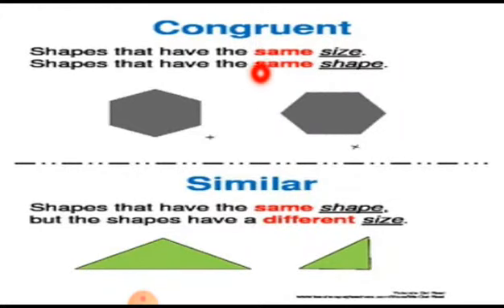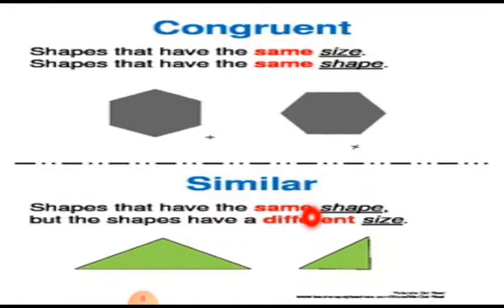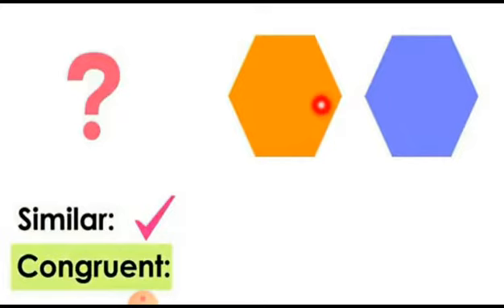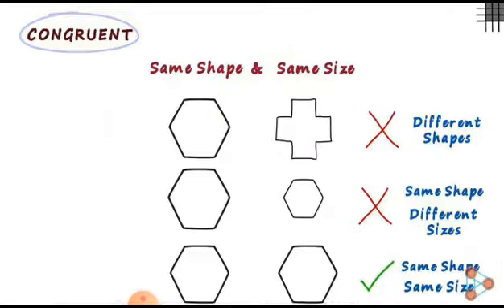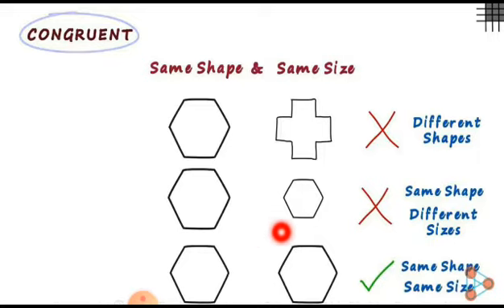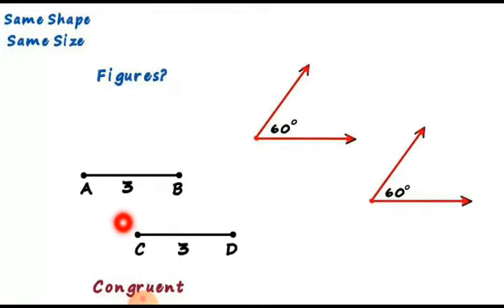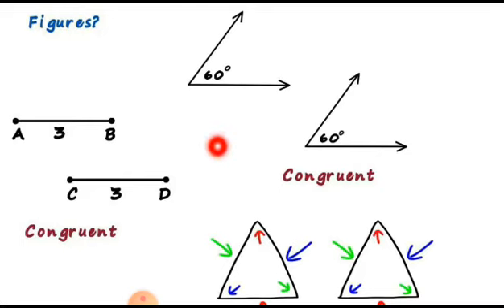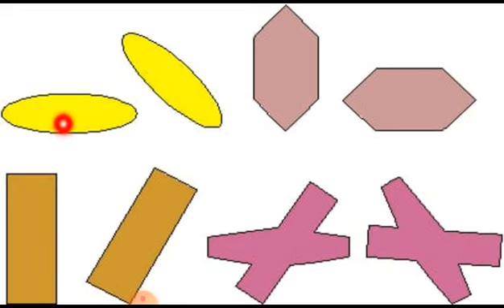Congruent and Similar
D1 Maths